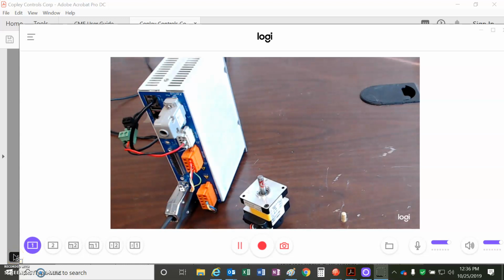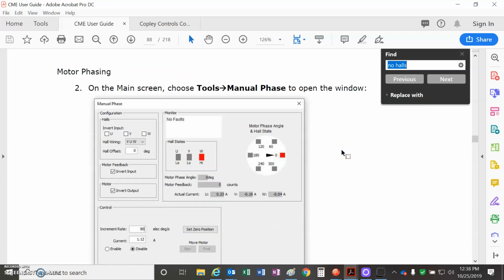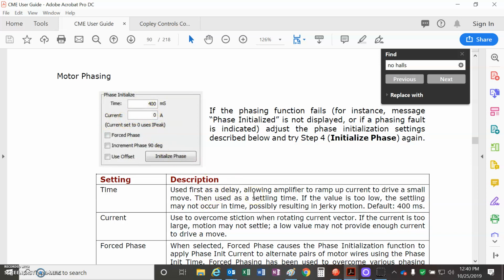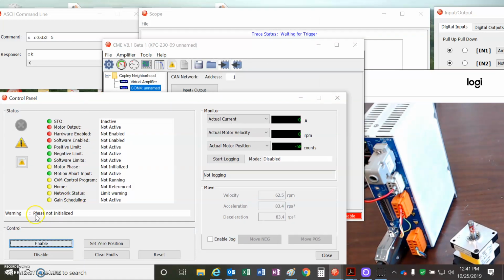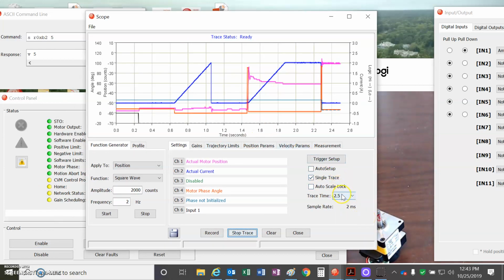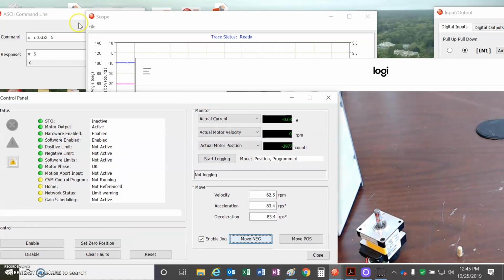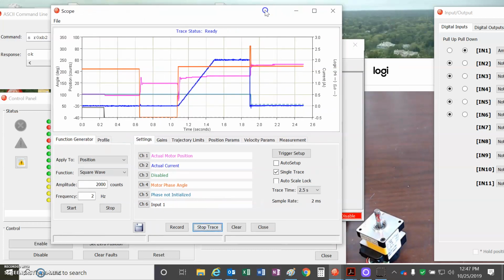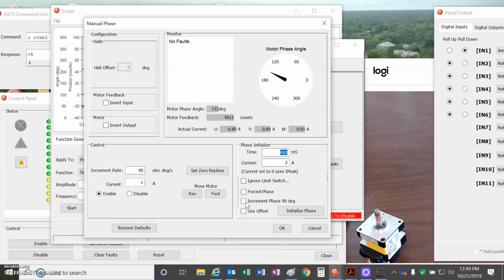No Halls, Absolute, or Resolver. Incremental only Algorithmic Phasing (wake and wiggle)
Read CME User guide "No Halls" for written details about the configurations with CME. We can't wiggle when the brake is on or when gravity is making the stage drop. After it hits bottom it will flop around like a fish when wiggling. However, in some cases it is okay to do algorithmic phasing. Just make sure there is no count drift or we will lose phase, can't control commutation, and then get a following error. This video will show how to write to parameter 0xb2 again to reset phase uninitialized so we can enable again. If we get a failure to phase init on power-up and enable we can reset or write to 0xb2 again to re-try. Copley is the best in the world at algorithmic phasing with years of experience... just make sure the cabling, grounding, and shielding is good so we don't get any lost counts.